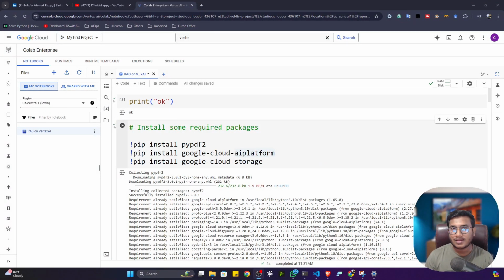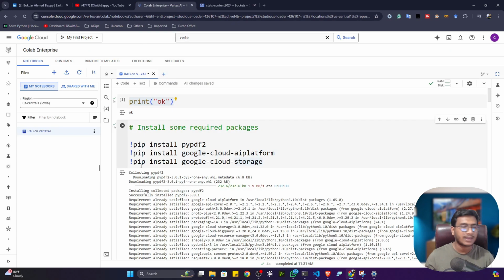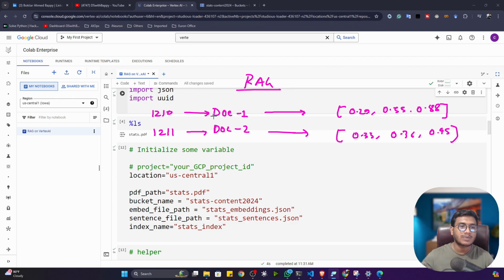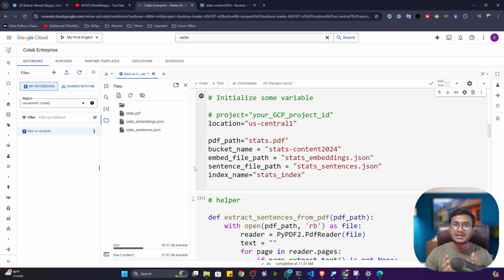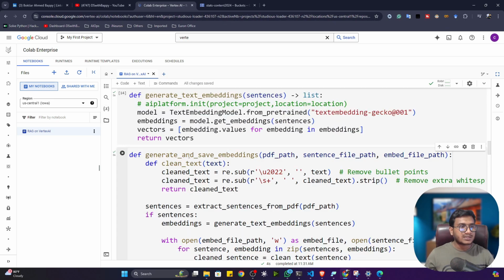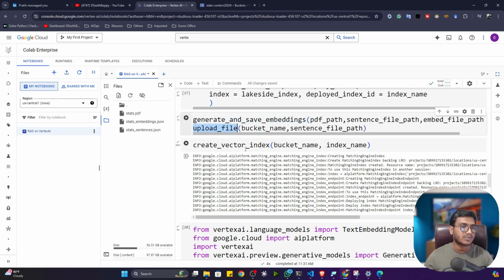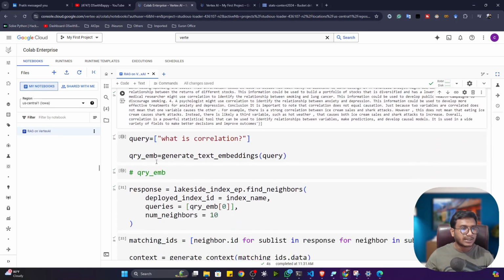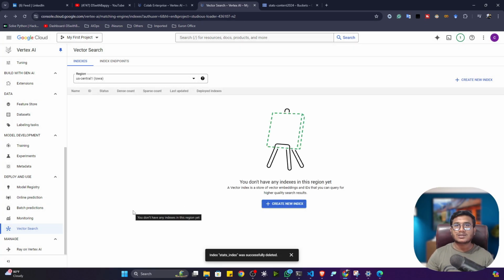RAG on Vertex AI with Vector Search and Gemini Pro | LLMops Masters | Euron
Unlock RAG with Vert.x AI and Google Cloud in this step-by-step tutorial! Learn to integrate custom data, build knowledge bases, generate embeddings, and run similarity searches. Master tools like Google Cloud Bucket and Model Garden to deploy intelligent AI apps. Perfect for beginners—watch now and build smarter with RAG!